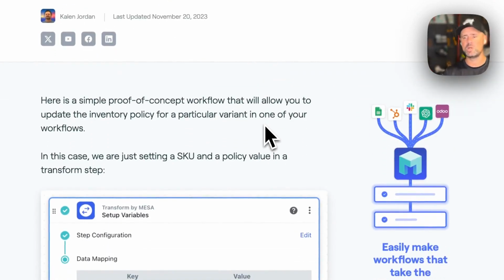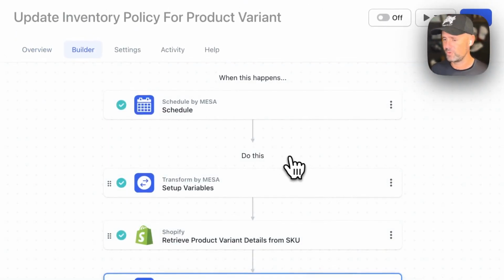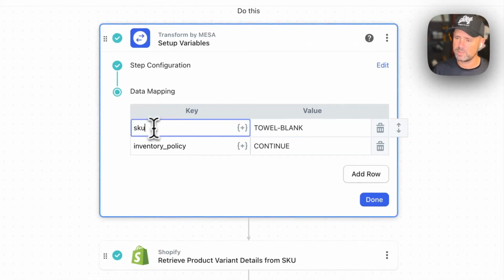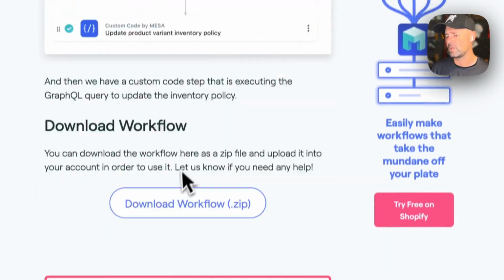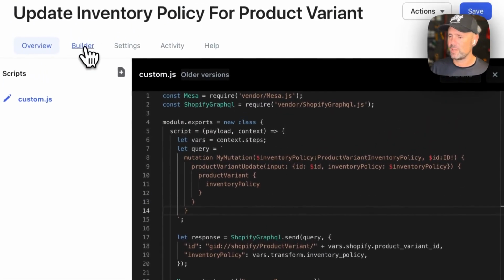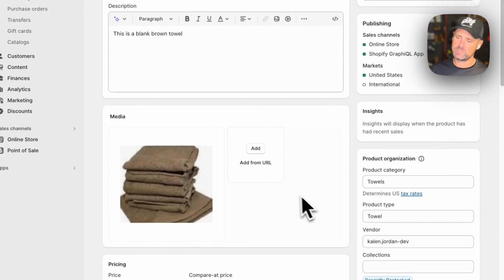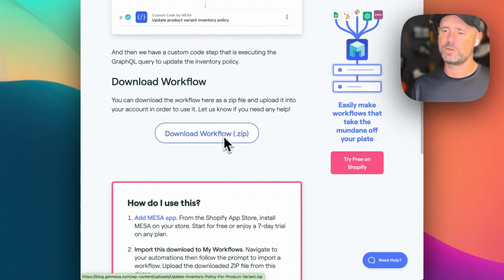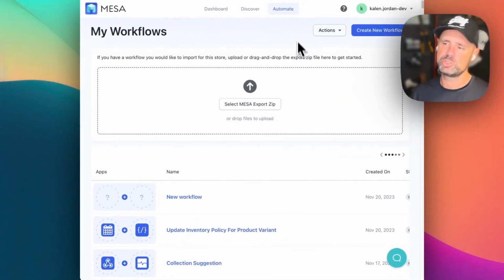Automatically Update The Inventory Policy for Product Variants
Here is a simple proof-of-concept workflow that will allow you to update the inventory policy for a particular variant in one of your workflows.

In this case, we are just setting a SKU and a policy value in a transform step, along with a custom code step that is executing the GraphQL query to update the inventory policy.